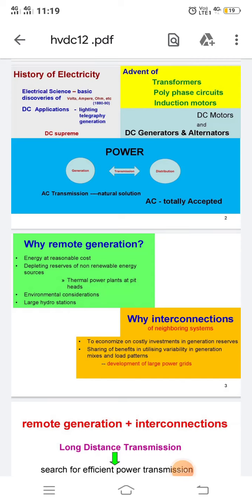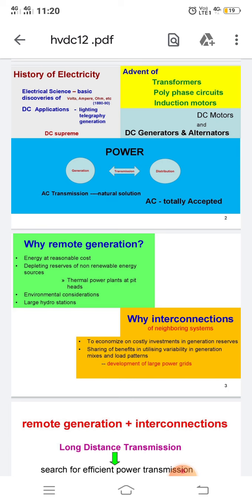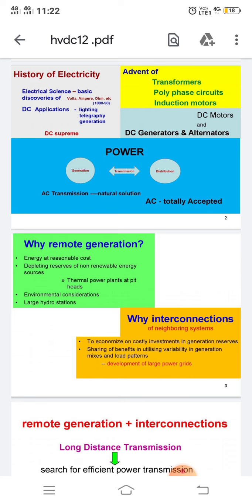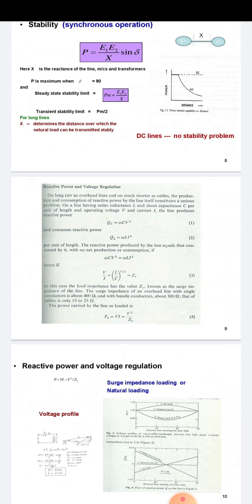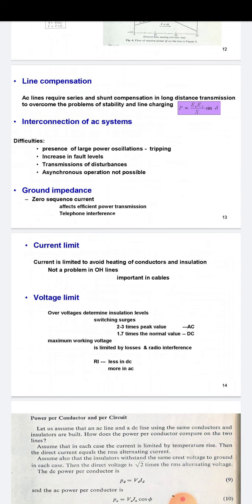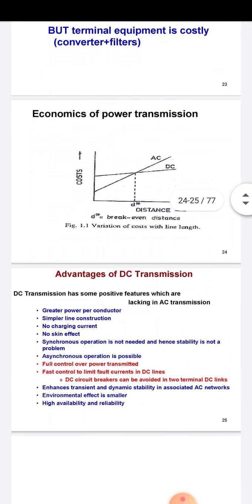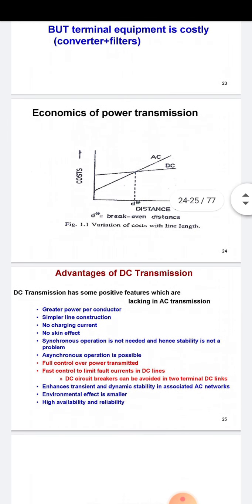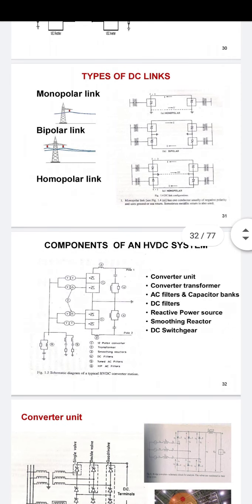UNIT 3 - HVDC transmission line